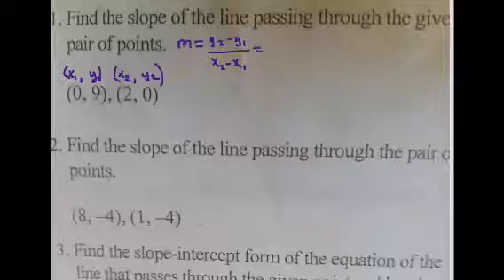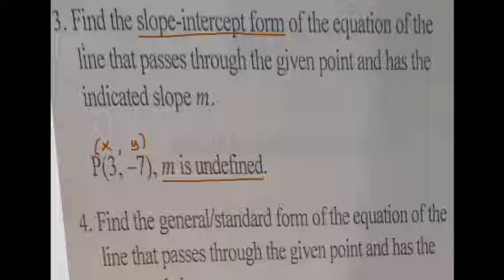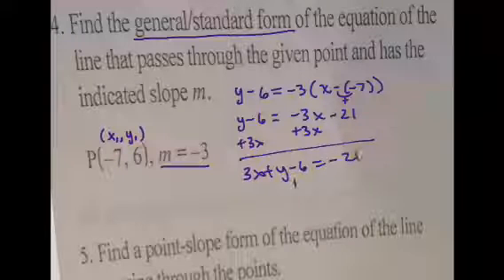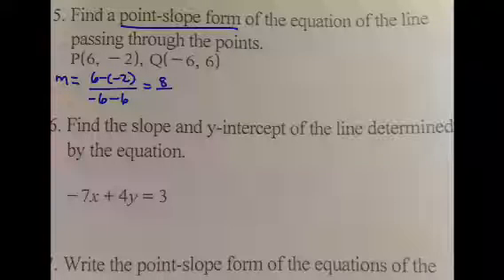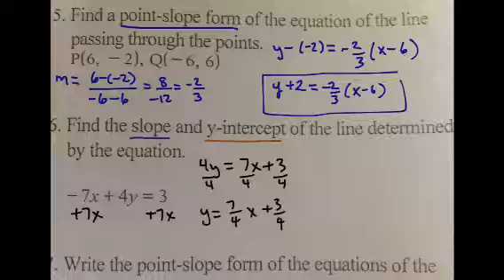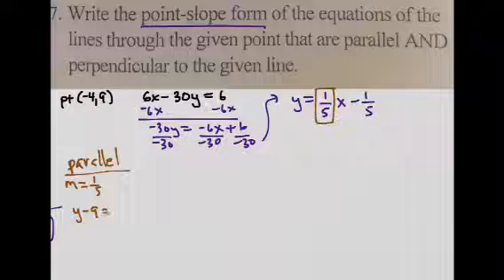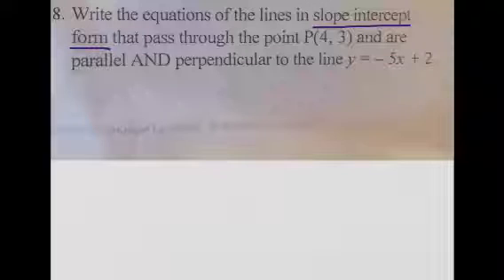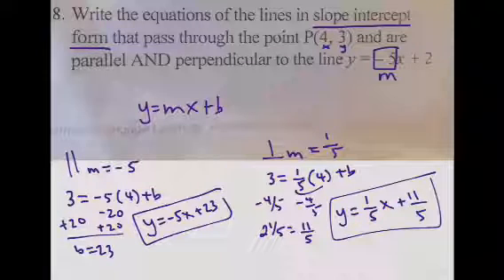PC Ch1 review #1-8